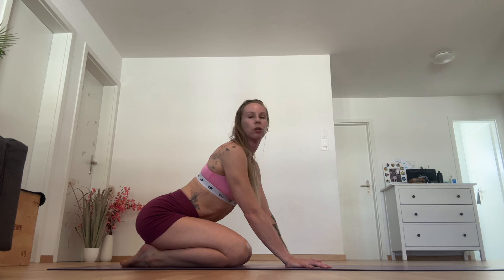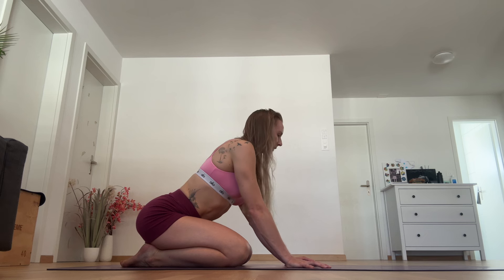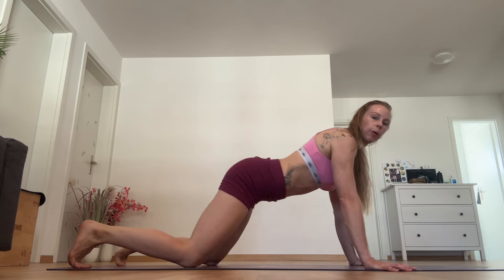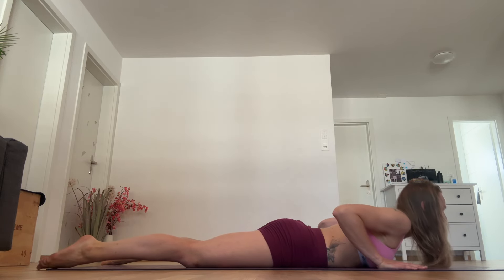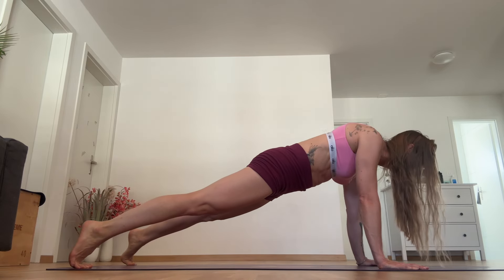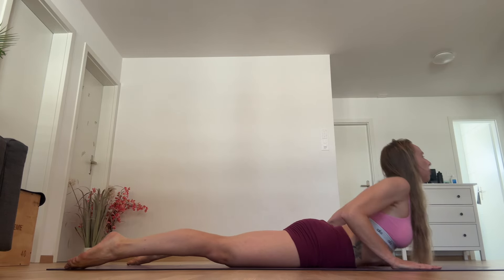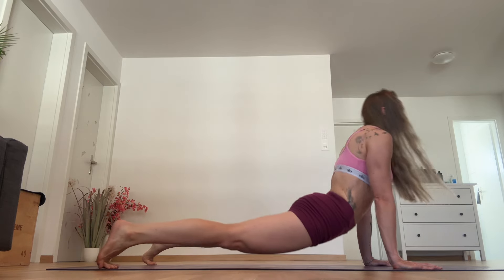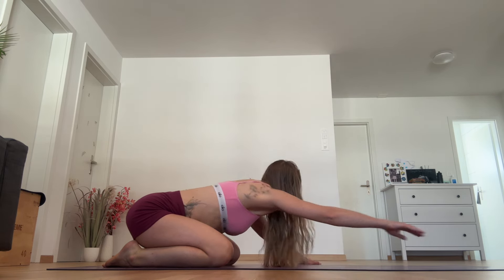Daily Full Body Flexibility and Mobility in Under 5 Minutes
My book
As a small gift to thank you for your support a free splits program for you:
Active Splits
You are awesome becoming more awesome
Blessings Rhy xo